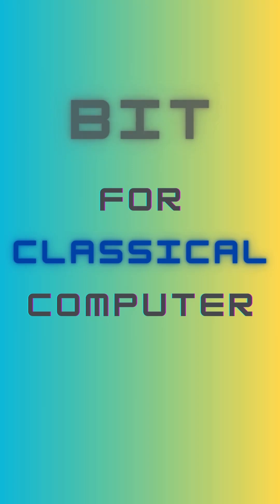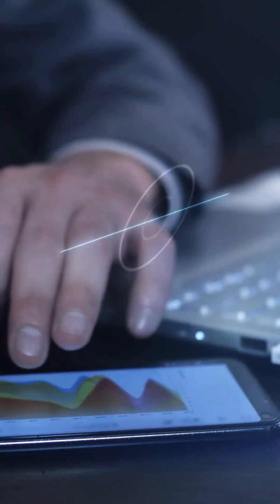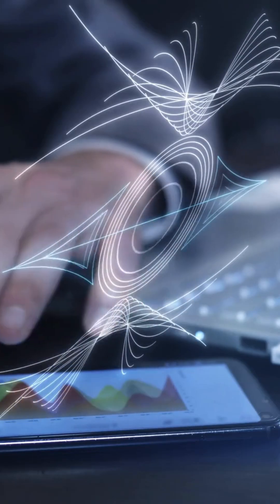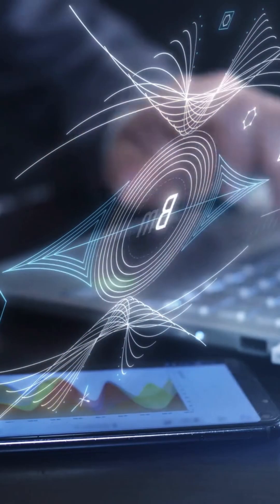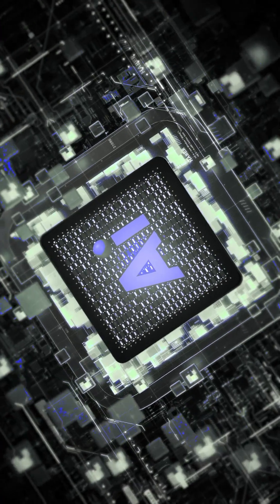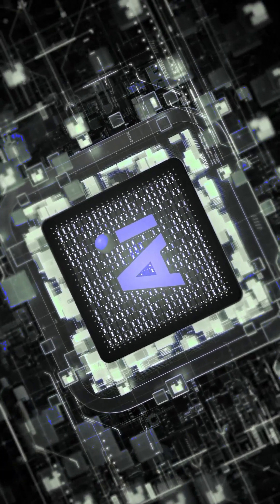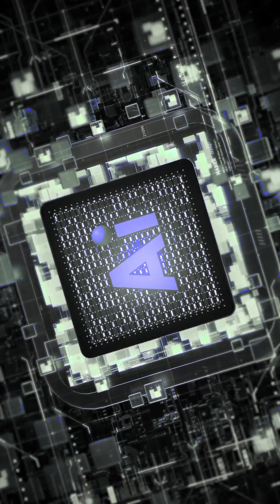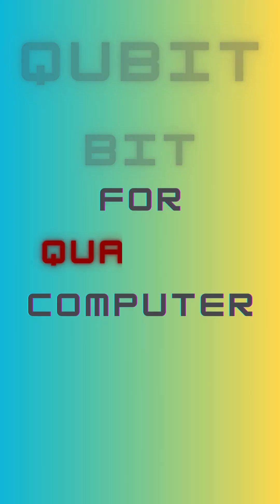Classical vs Quantum Computing | A Bit-wise Comparison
In classical computing, the fundamental unit of information is the bit. A bit can exist in one of two states: 0 or 1. Think of it like a light switch—it’s either on or off. These bits are the building blocks of all our digital technology, from smartphones to supercomputers.

A qubit, or quantum bit, is the basic unit in quantum computing. Unlike a classical bit, a qubit can exist as 0, 1, or both at the same time, thanks to a quantum property called superposition. It means that until a certain measurement for outcome the quantum state is a mixture of 0 and 1. This property stages an incomparable computing power. It necessitates new algorithms to unravel the real power of quantum.